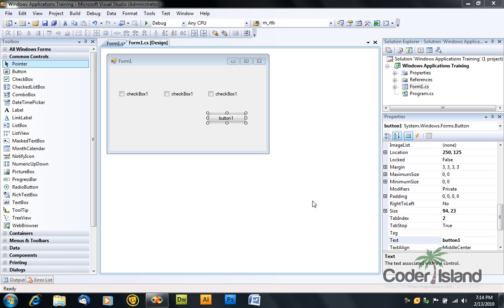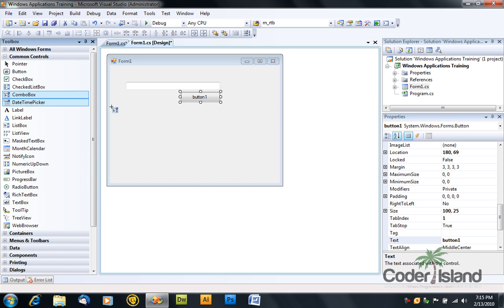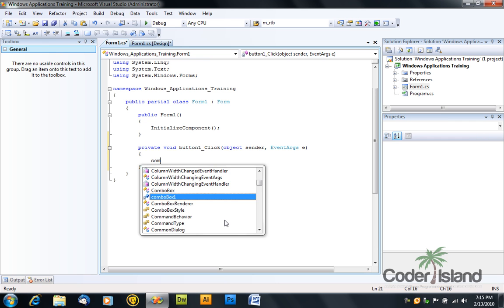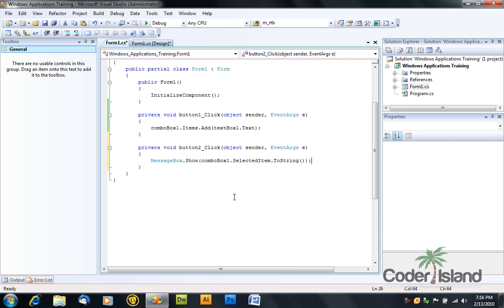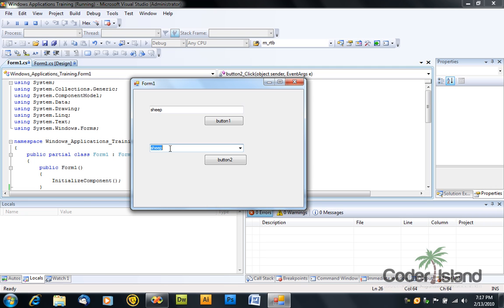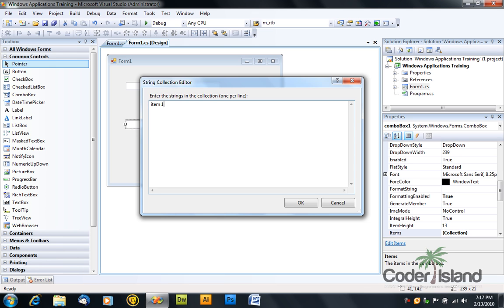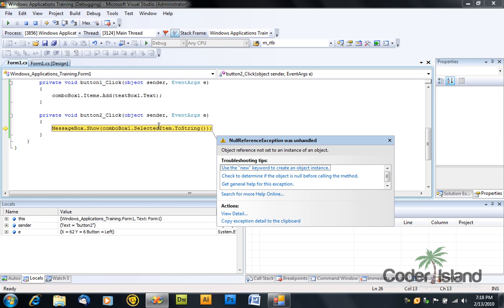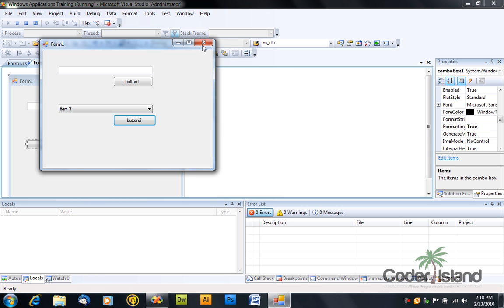Visual C# Controls Tutorial - ComboBoxes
This tutorial will talk about the Combobox control.

Made by Davide Vitelaru.